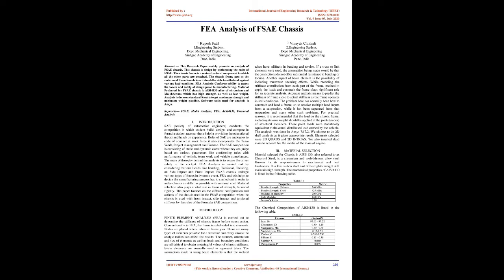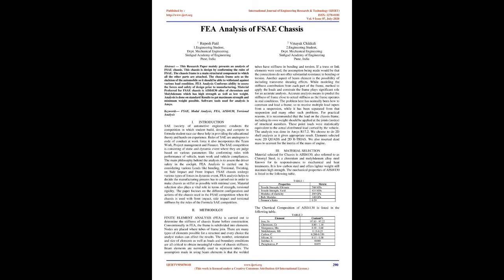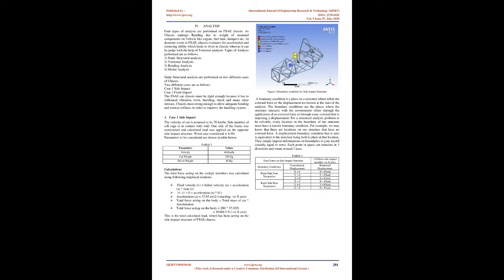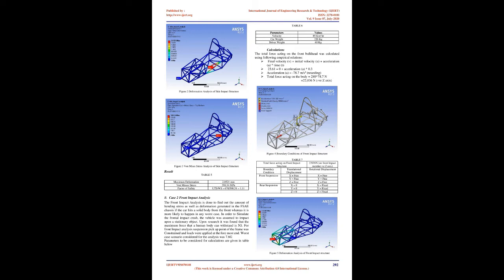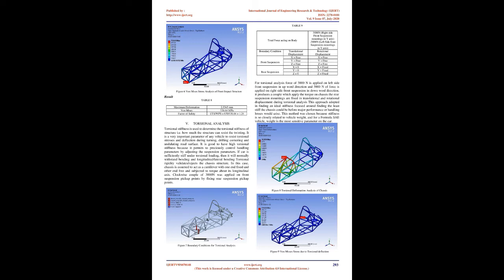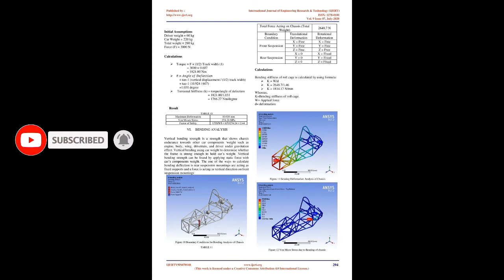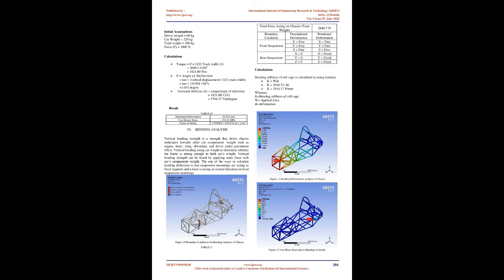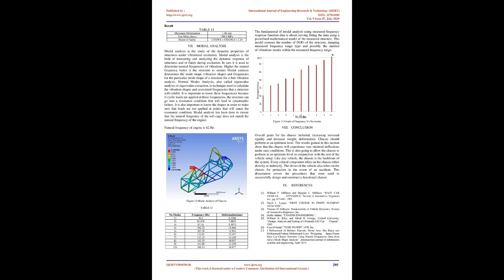FEA Analysis of FSAE Chassis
👇Download Article👇
IJERTV9IS070148
Rupesh Patil , Vinayak Chikkali

This Research Paper mainly presents an analysis of FSAE chassis. This chassis is design by conforming the rules of FSAE. The chassis frame is a main structural component to which all the other parts are attached. The chassis frame acts as the skeleton of the automobile so it should be able to withstand against various load condition. FEA Analysis Conforms ability to assess the forces and safety of design prior to manufacturing. Material Preferred for FSAE chassis is AISI4130 alloy of chromium and Molybdenum which has high strength as well as low weight. Analysis is done on standard Results to get maximum strength and minimum weight possible. Software tools used for analysis is Ansys.